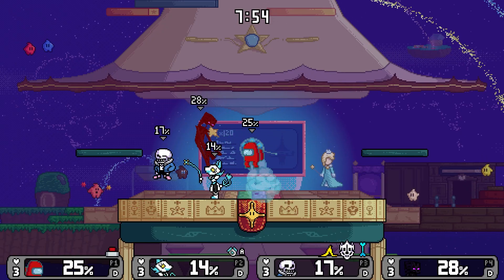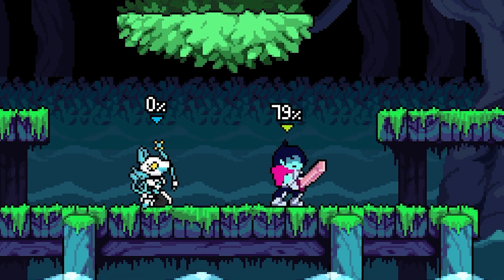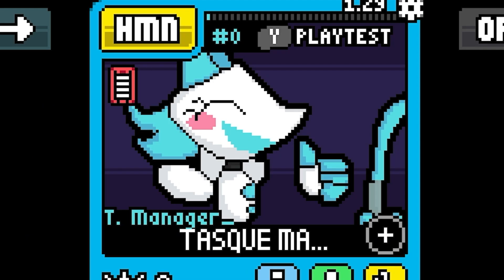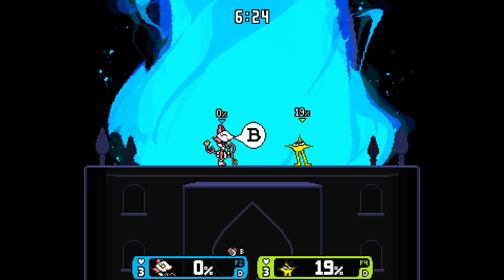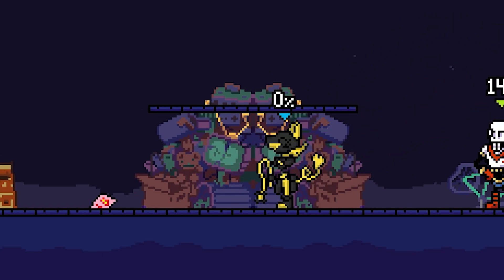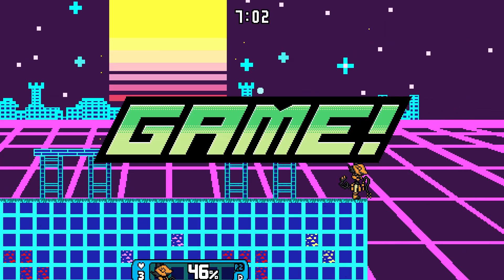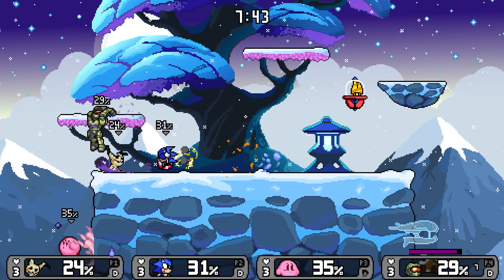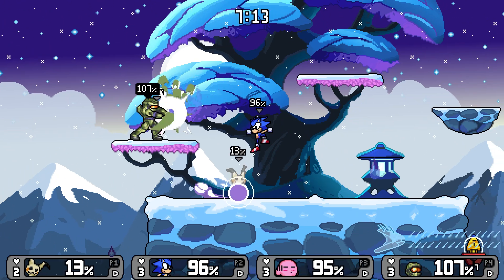Tasque Manager, you're here too? 😳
can't wait for froggit LOL
(70+ exclusive videos & more)

Linklight returns to the workshop for Rivals of Aether which gives you access to custom new characters or mods! In this video I check out the Tasque Manager, a very memorable character from Deltarune Chapter 2. (yes yes very memorable). The character is pretty simple but very fun to play so that's what matters at the end of the day!

My Equipment:
(mic comes with a free copy of Overwatch on PC lol)
Mayflash GameCube Adapter
(how i play Rivals, SSF2 and Dolphin on PC with a GC Controller)
My mouse